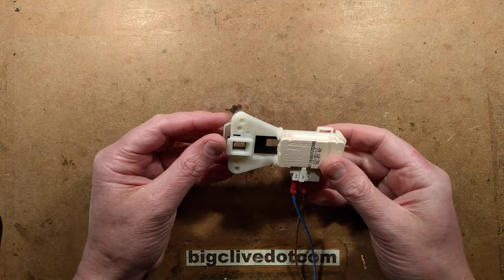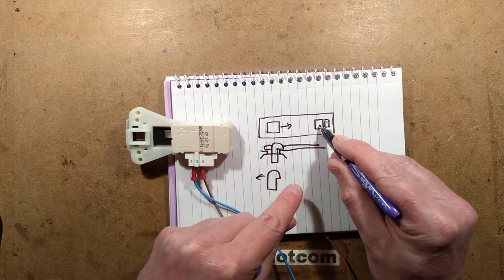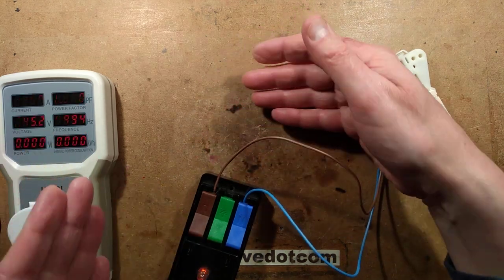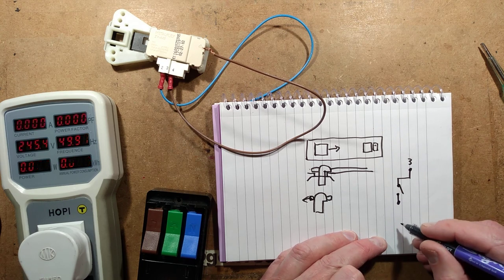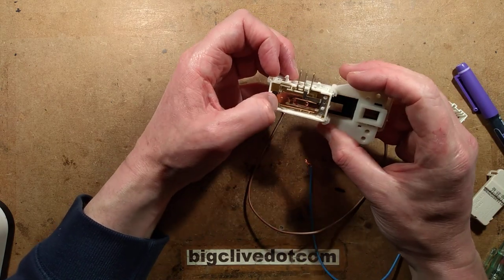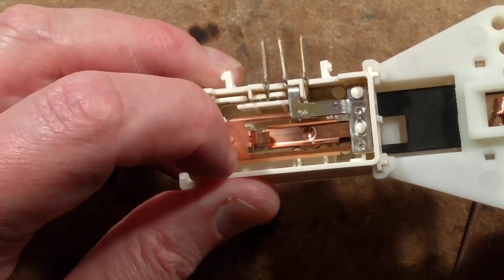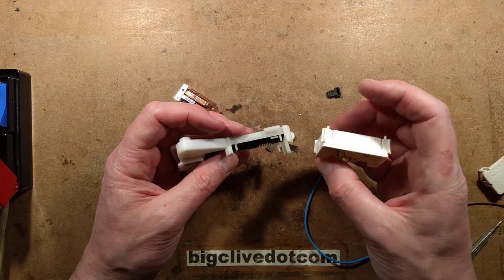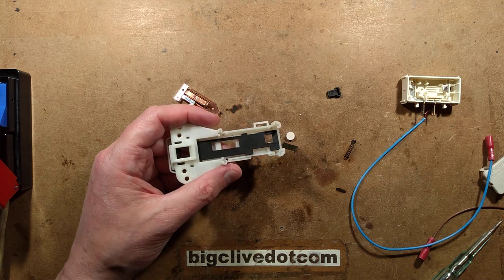How a washing machine door interlock with time delay works. (not a wax motor)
Like most of the components used in home washing machines the door locking mechanism is ultra cost optimised and refined for cheap and easy manufacture.  Yet it performs three separate functions.  Locking the door, enabling the machine when the door is fully locked and unlocking the door after a time delay to allow a spinning drum to come to a halt before it can be opened.

This particular lock is used in many European machines including Hotpoint and Indesit.

On the basis that these assemblies are mass produced I suppose it makes it viable to use them in other applications where you need the same interlock and time delay feature.  The use of a PTC heater probably means that the mechanism can accommodate a wide voltage range.

Failure of these door locks is fairly common, especially if an attempt has been made to force a door open prematurely.  They're fairly straightforward to change if you're technically inclined.  Some may just require removal of the top of the machine, but some may require removal of the front too, sometimes including the sealing ring which is often held in place by a spring tensioned wire.

If attempting to replace a lock then make sure you get the exact replacement for your machine's brand and model number.  Also make VERY sure the machine is unplugged before attempting a repair.  Traditionally washing machines were a significant cause of electrical accidents because they are an essential item in the home and can cost quite a lot to have repaired, which encouraged DIY attempts.  The older machines had a lot of exposed live metal components in them due to greater mechanical complexity than modern units and cost-optimised nature of the design.  Add the fact that you are reaching into a cramped metal case with wet hands and repairs posed a major electrocution risk to the unwary.  Especially when the power was repeatedly turned on and off during testing and then accidentally left on.
Modern machines are much more sparse inside, but still pose a significant shock hazard due to the fact that you're reaching in amongst grounded metalwork in a wet environment.

Modern machines are very modular, so if you are technically inclined and use common sense then you can often repair them yourself with components easily sourced online.